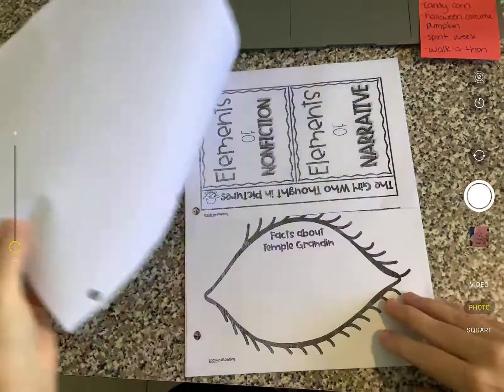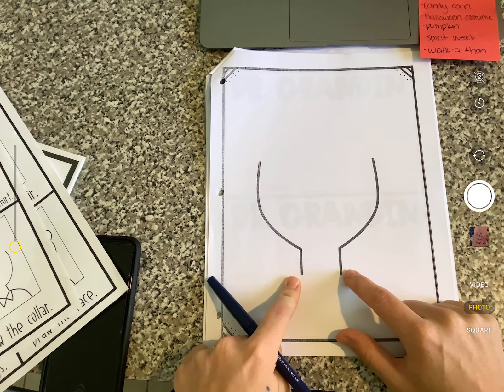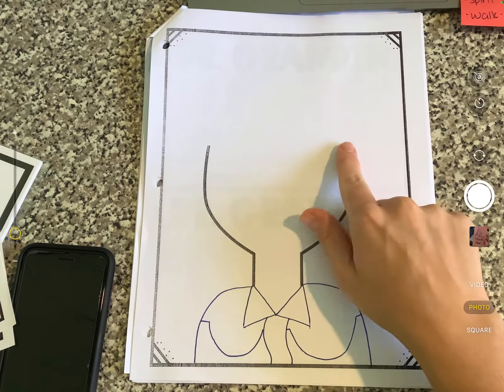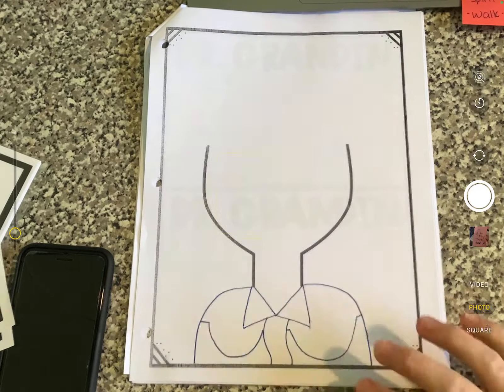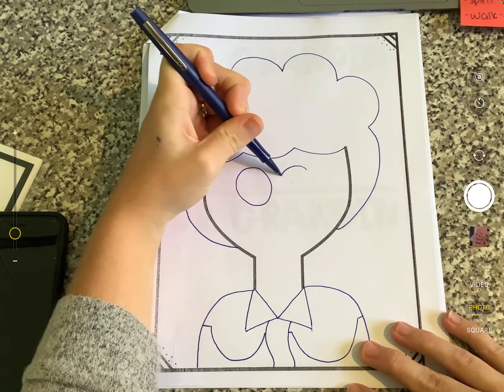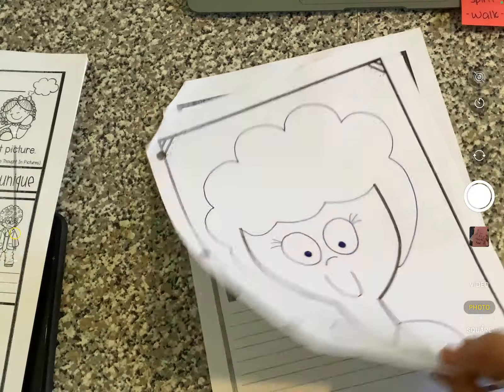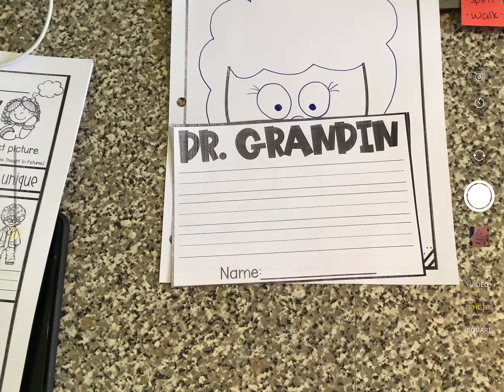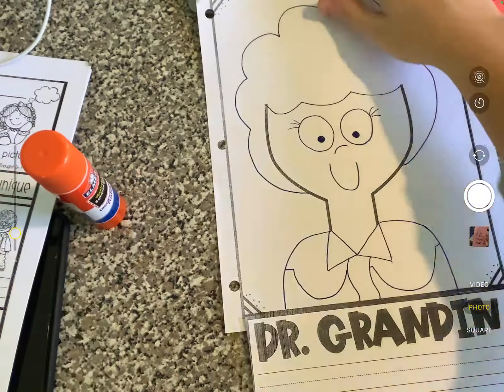ELA 10 30 Part 2